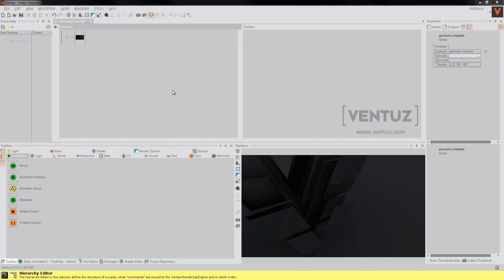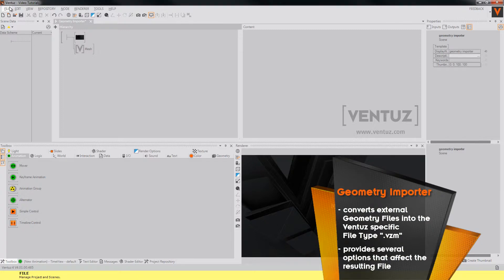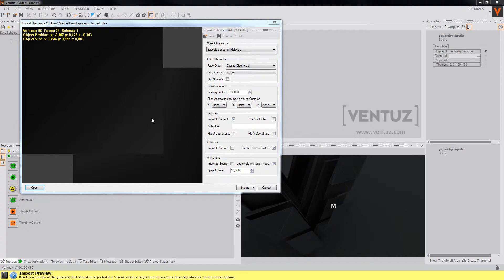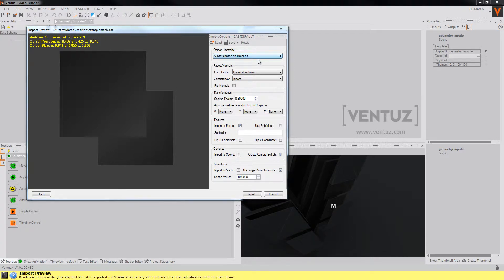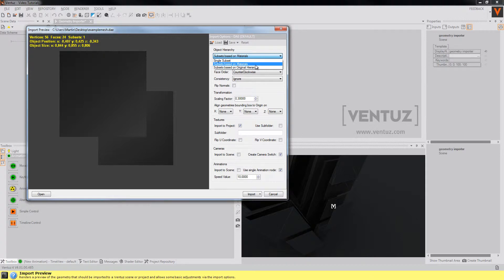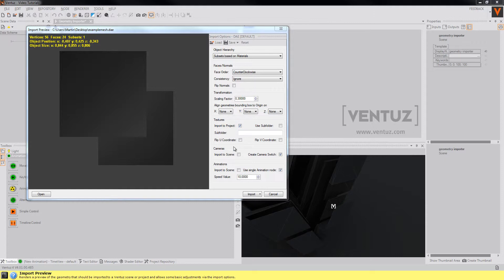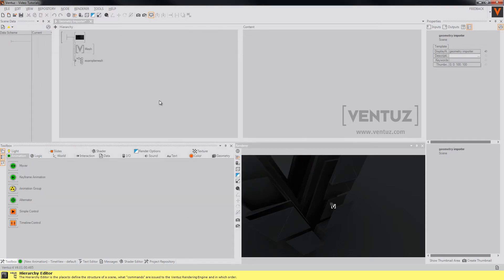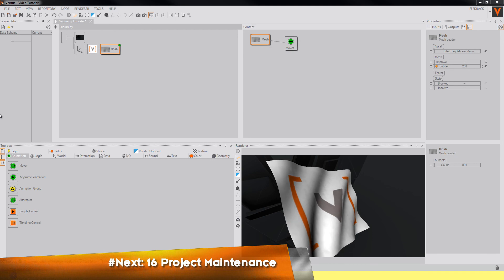Ventuz Tutorial 15 - Geometry Importer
This tutorial will show you how to best import geometry into Ventuz.